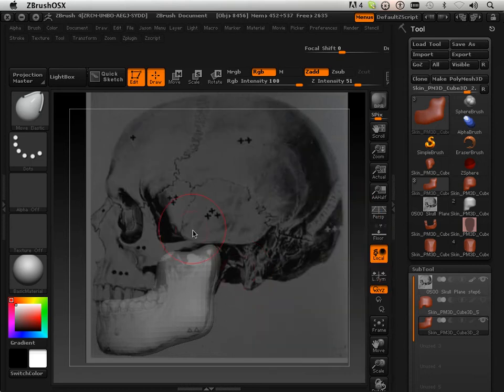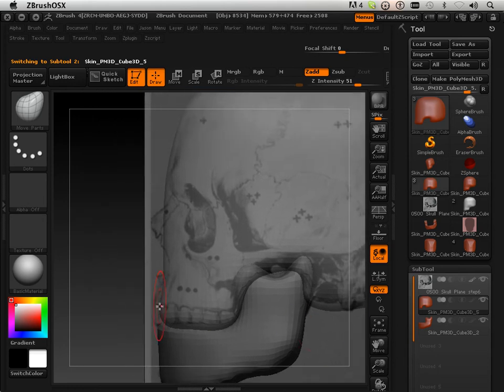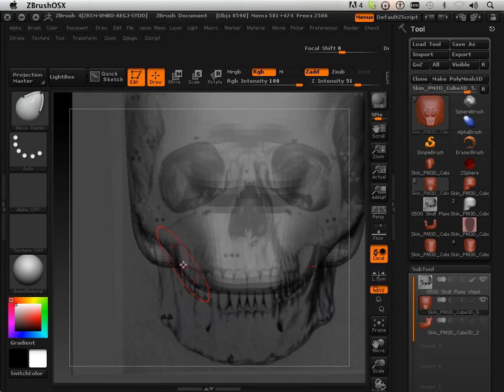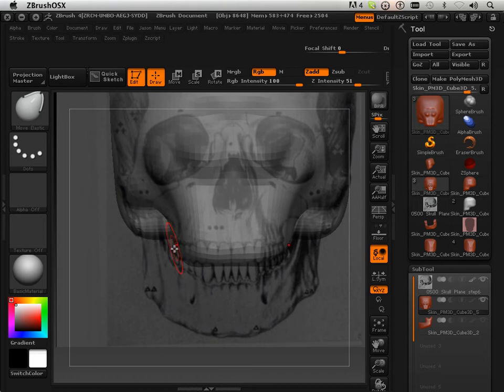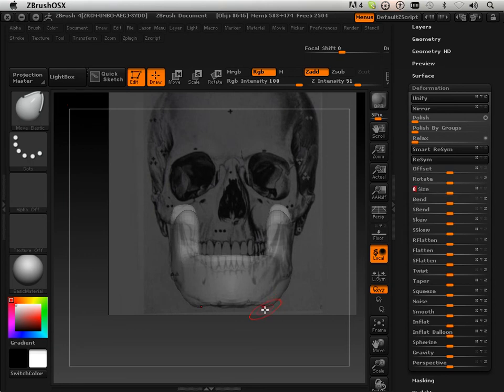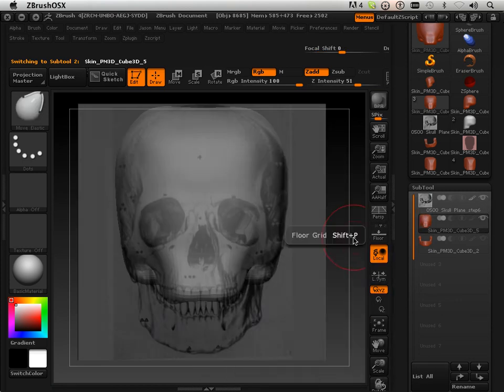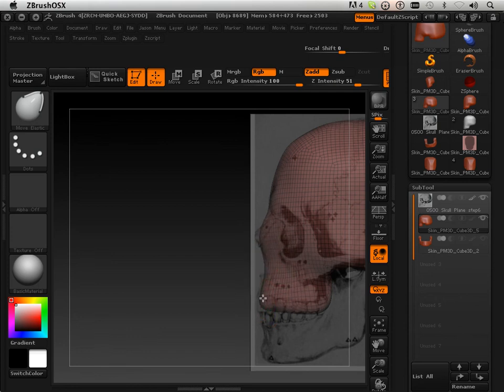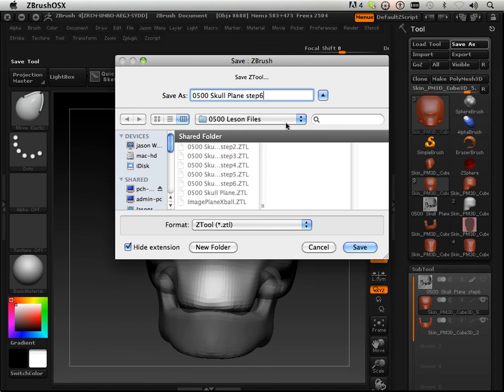0608 Zbrush4 DVD (Shaping).mov